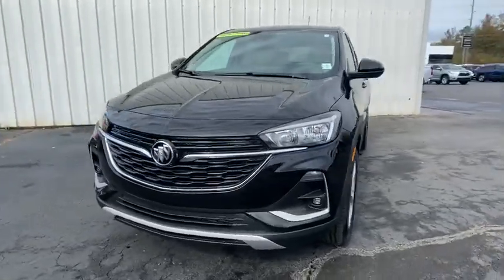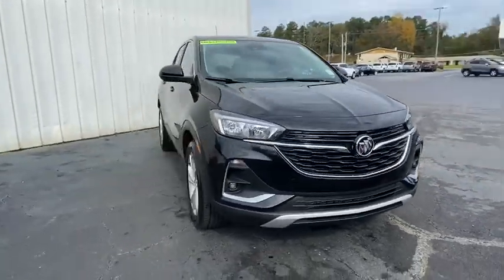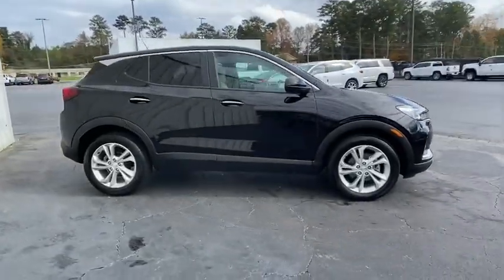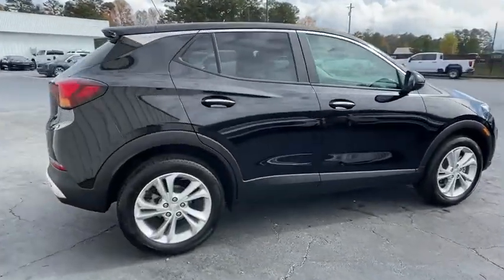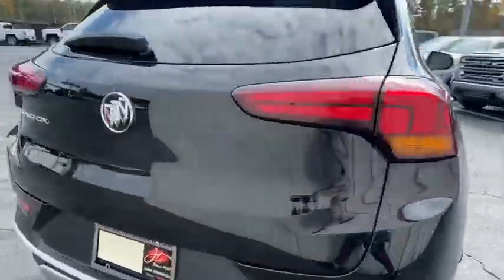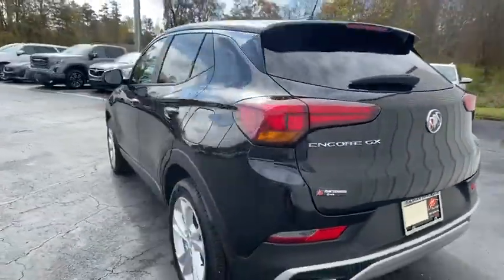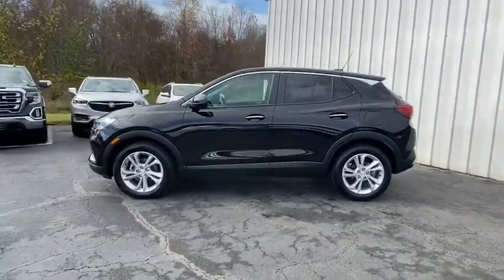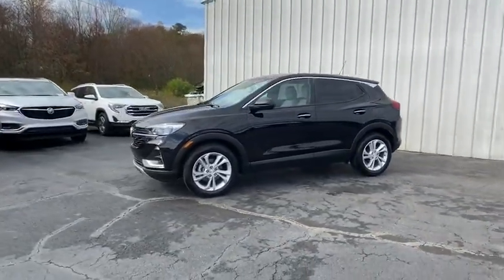2020 Buick Encore GX Carrollton, Franklin, Atlanta, Marietta, Newnan, GA LB751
Ebony Twilight Metallic New 2020 Buick Encore GX available in Carrollton, Georgia at John Thornton Cadillac Buick GMC. Servicing the Franklin, Atlanta, Marietta, Newnan, GA.
2020 Buick Encore GX Preferred - Stock#: LB751 - VIN#: KL4MMBS20LB117886